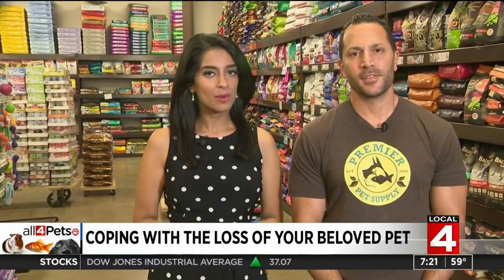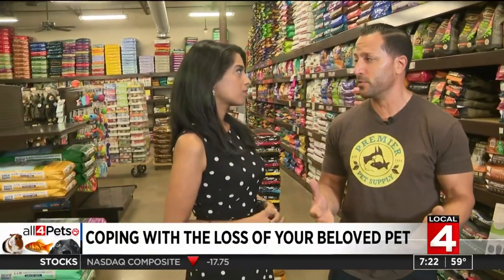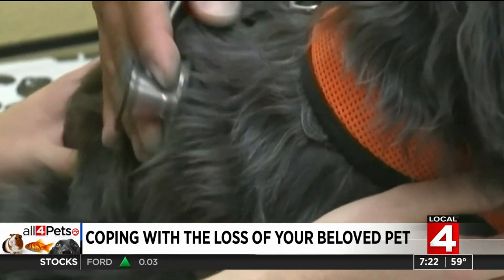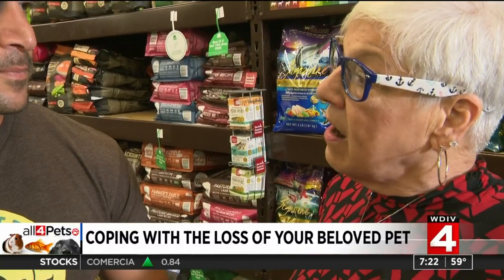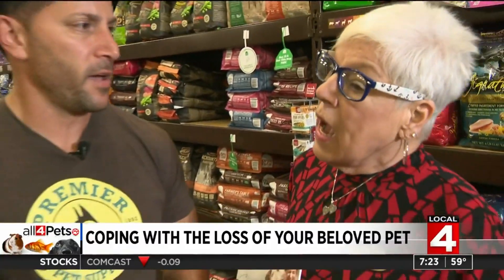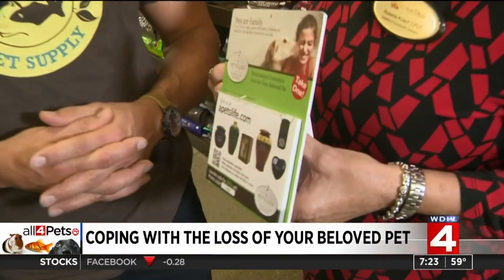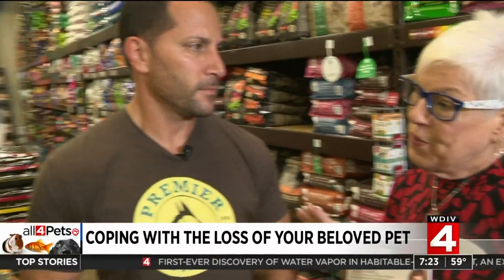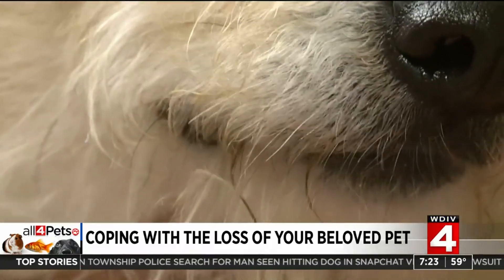Coping with the loss of your beloved pet